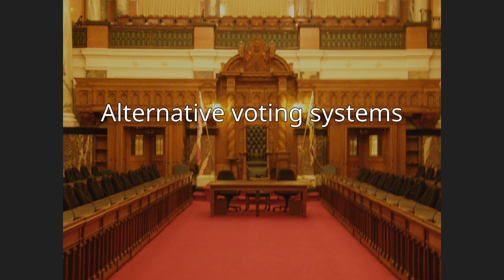Politics of British Columbia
The Politics of British Columbia involves not only the governance of British Columbia, Canada, and the various political factions that have held or vied for legislative power, but also a number of experiments or attempts at political and electoral reform.